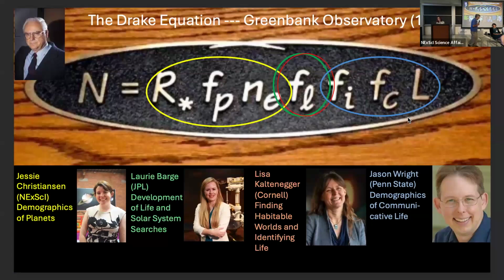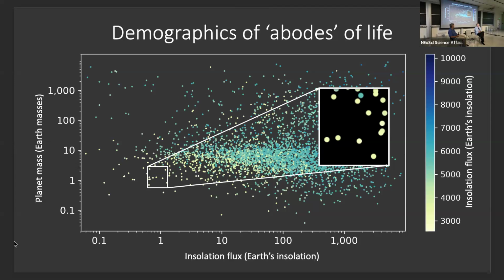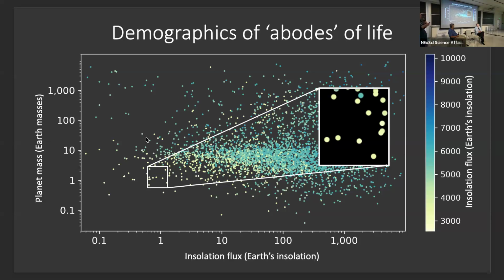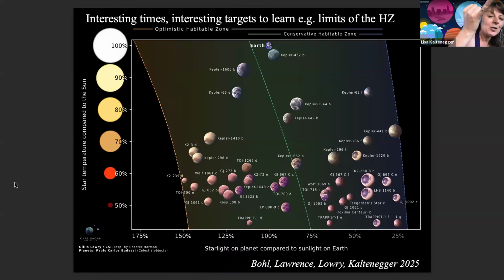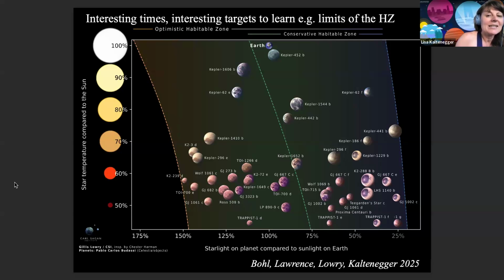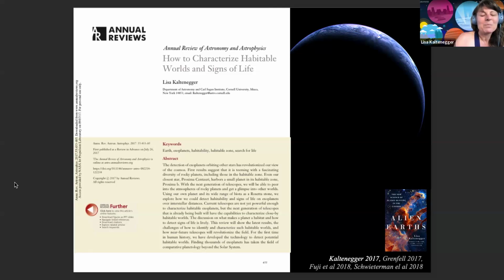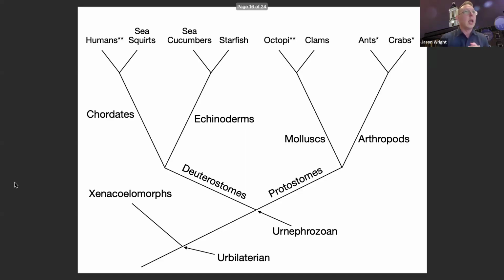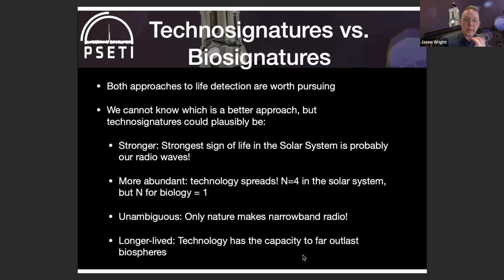Panel: Demographics of Life in the Universe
Laurie Barge (JPL), Jessie Christiansen (NExScI), Lisa Kaltenegger (Cornell, remote), and Jason Wright (Penn State, remote); moderated by Chas Beichman (NExScI)